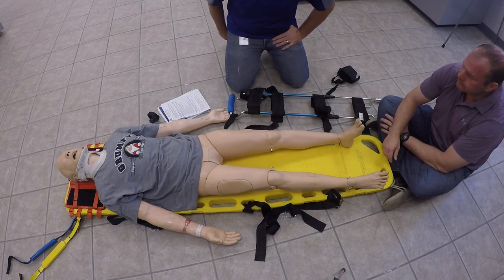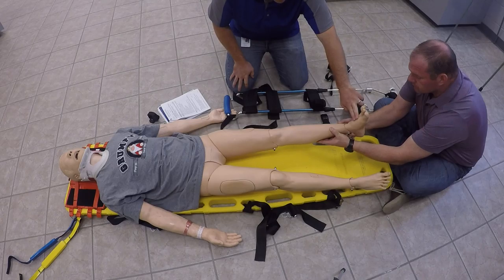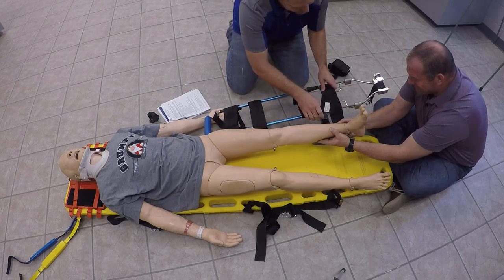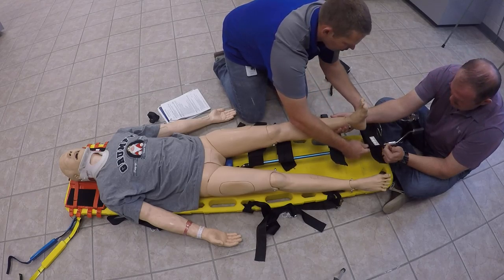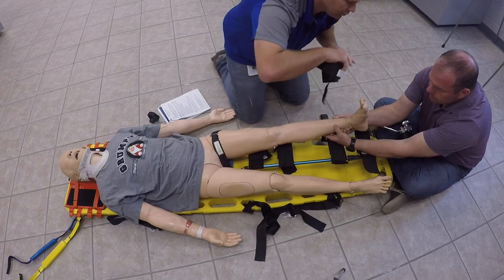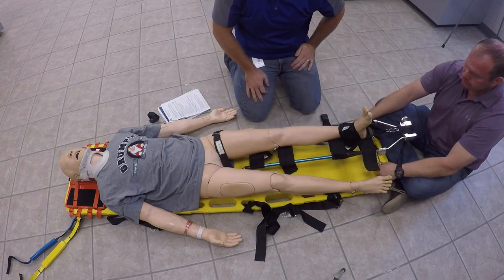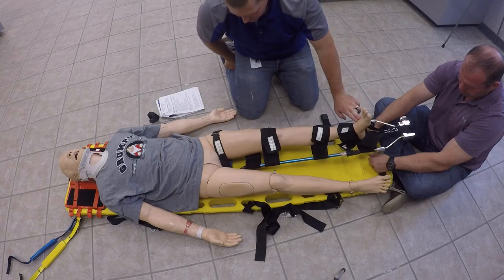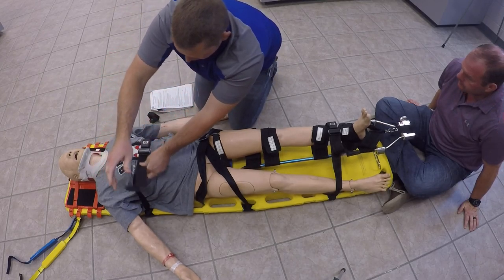Traction Splint Application